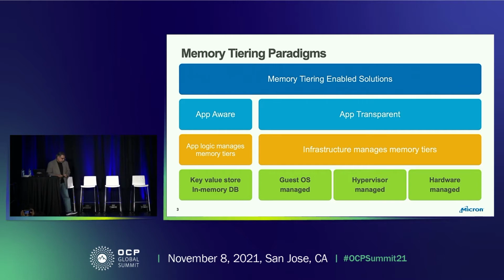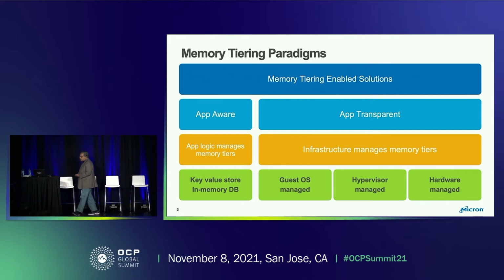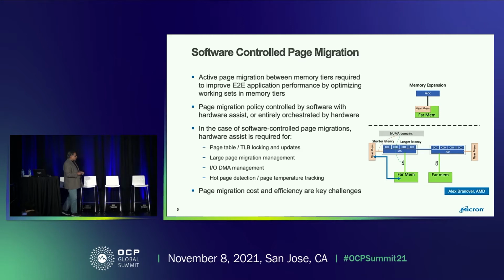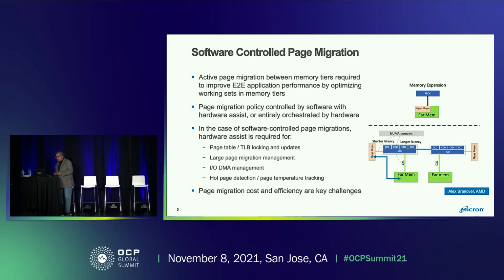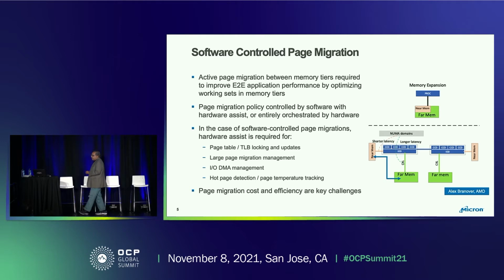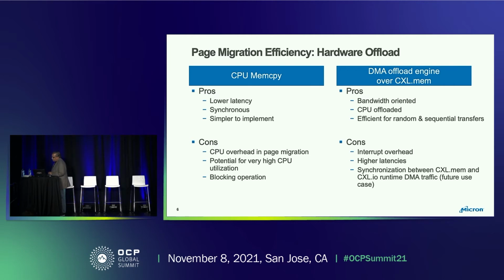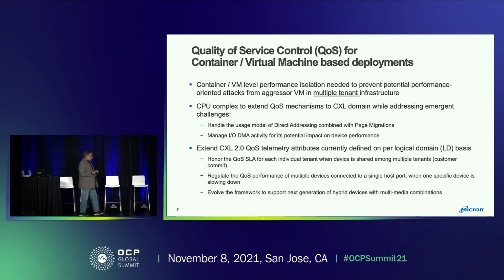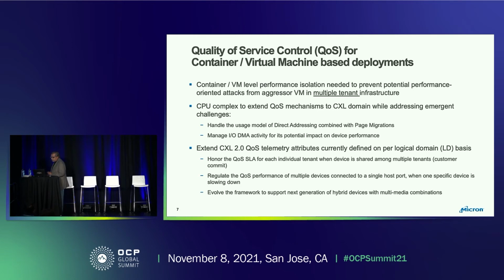CXL Device Design for Application Transparent Two Tier Memory Orchestration